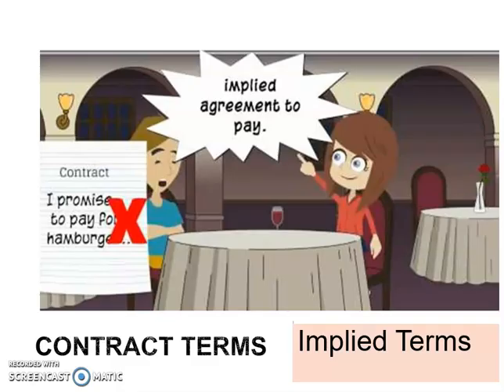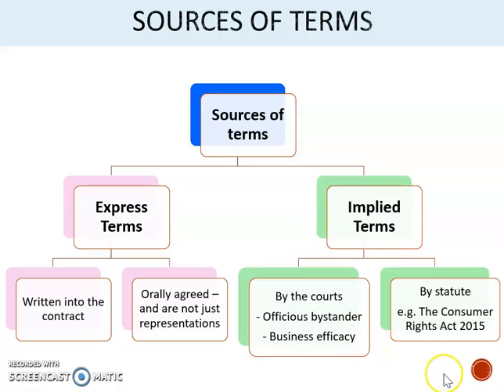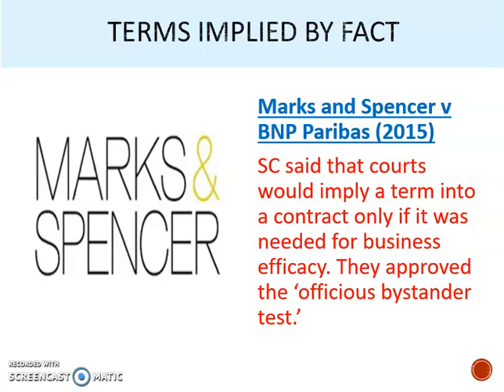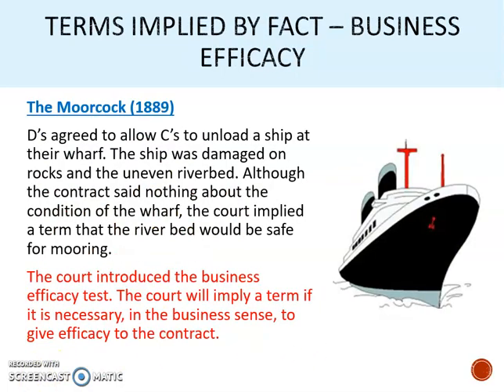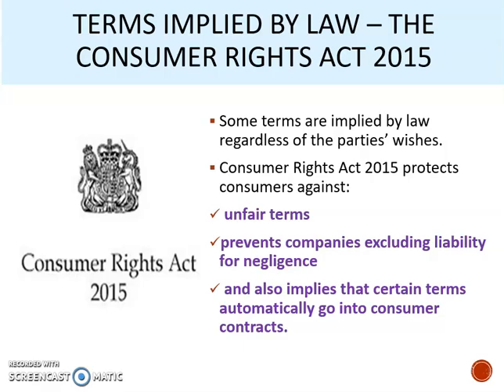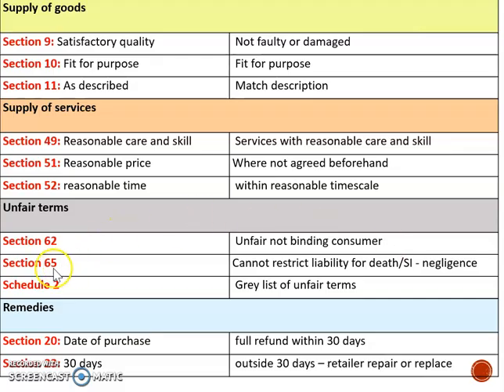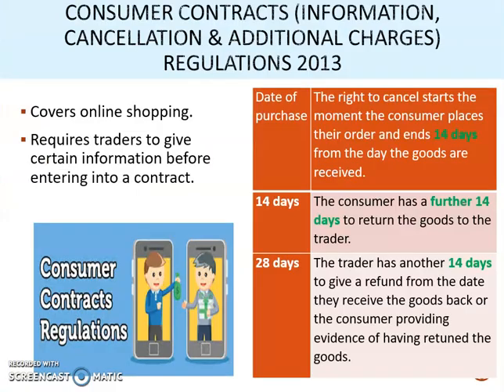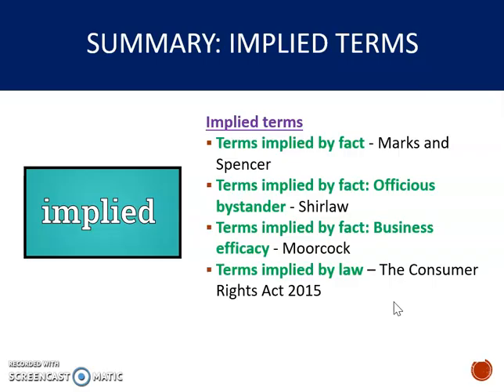Contract terms - Implied terms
Video tutorial outlining the law on implied terms in a contract.